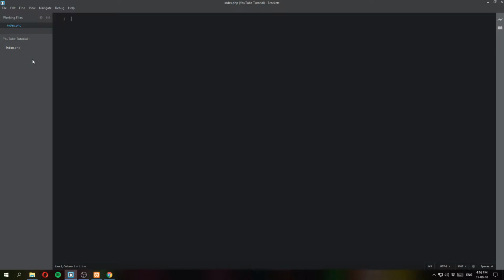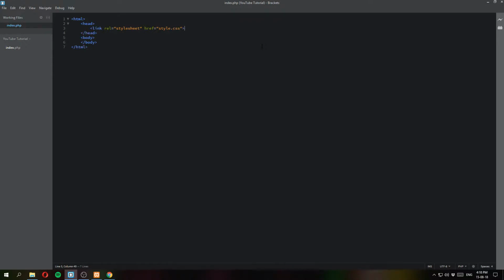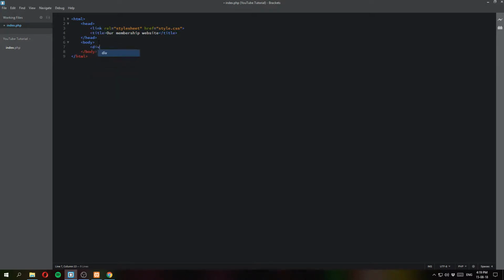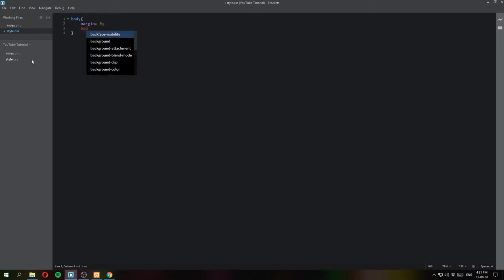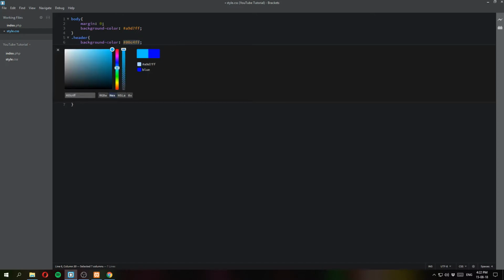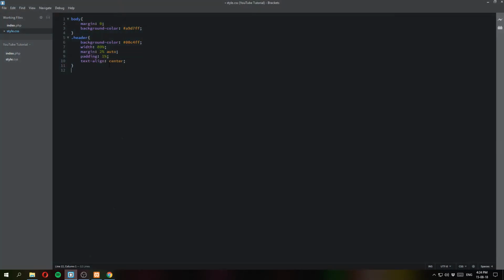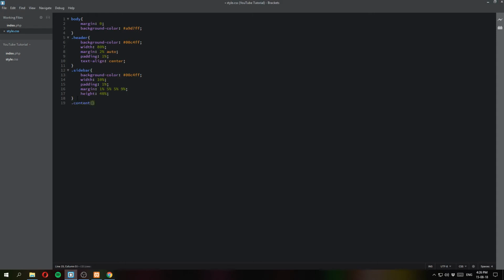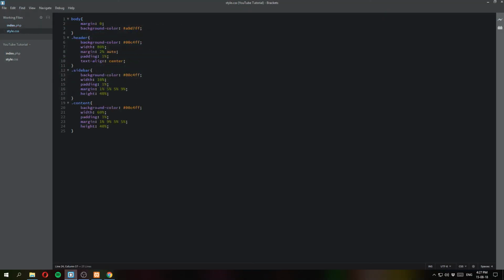Membership website | Episode 1 - Designing the homepage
Hi guys,

---=== About me ===---

Hi, My name is Jenoah.
I'm 18 years old and love to make video's about tech.
Every now and then I create these video's and post them on YouTube.
I like to improve my video's, so please give some suggestions on how I can improve my video's.

---=== Equipment ===---

Camera : Fuji X-T1
Lens : Fuji 16-55 F2.8
Microphone : Samson C01U